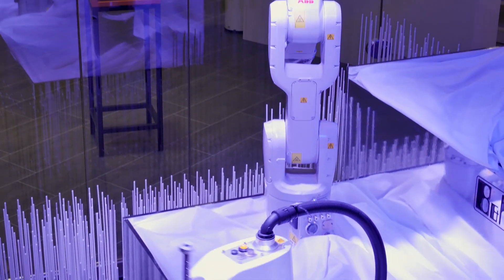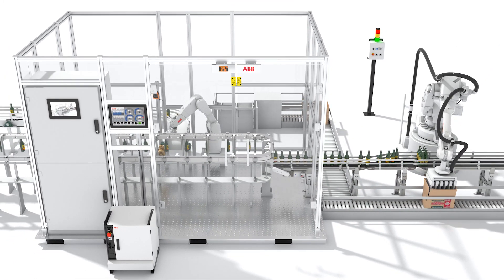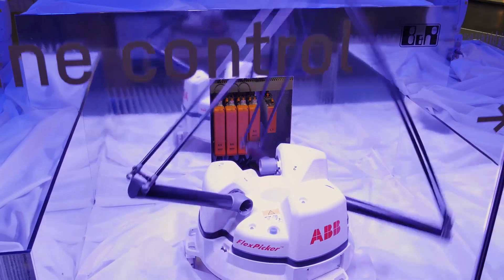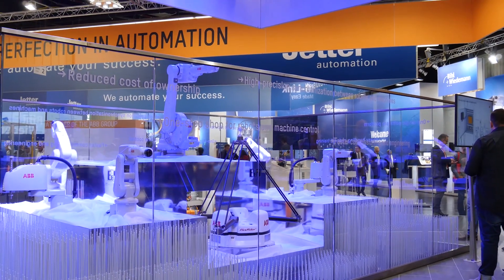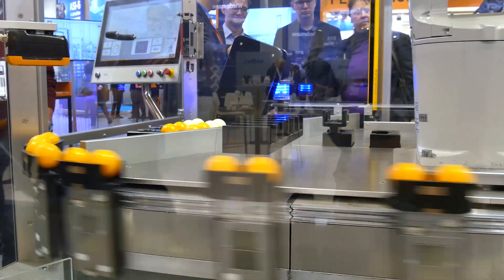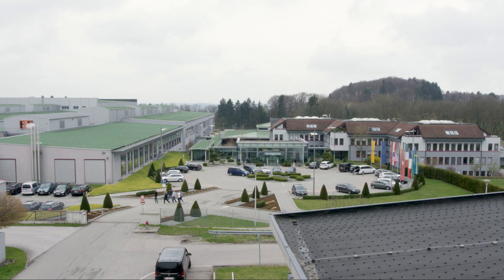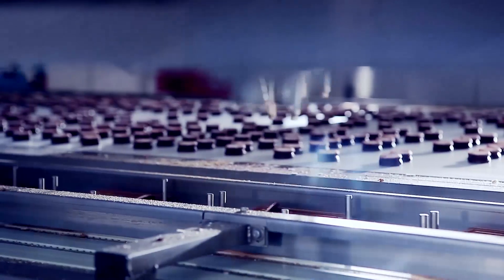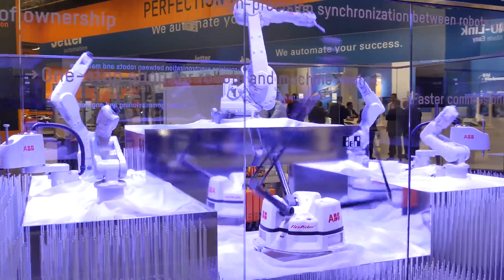ABB's first fully integrated machine-centric robotics solution.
The announcement of the first fully integrated machine-centric robotics solution. ABB showcase at SPS - Smart Production Solutions in Nurnberg
The robots communicate with the machine system at a microsecond level, which was unimaginable before. This will help our customers to increase their flexibility and, at the same time, the combined solution is easier to install and use.